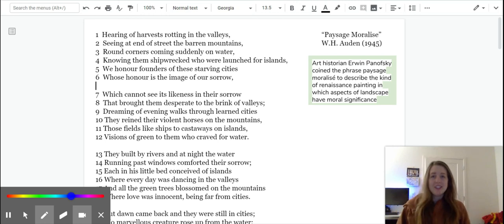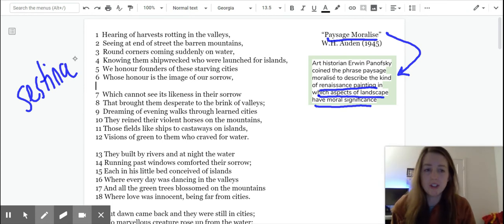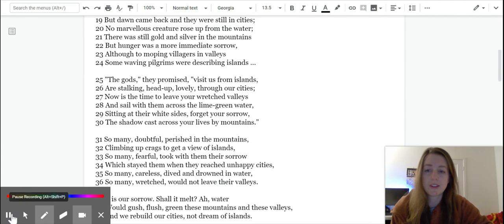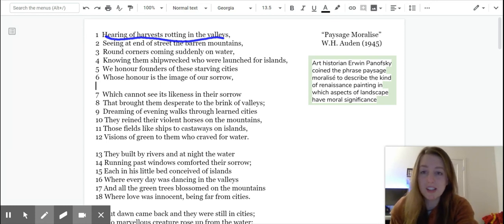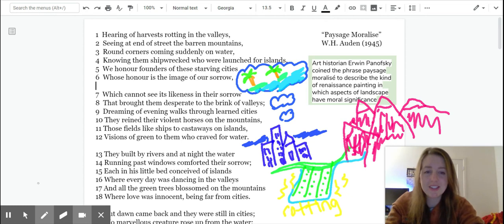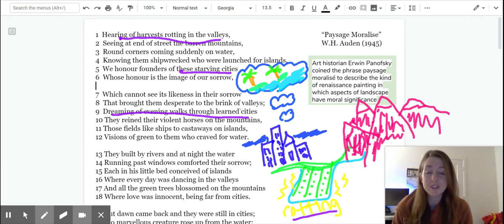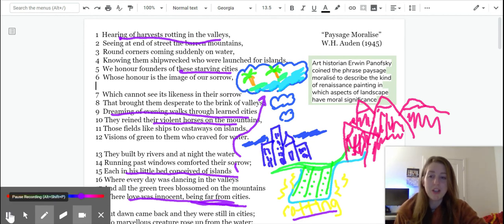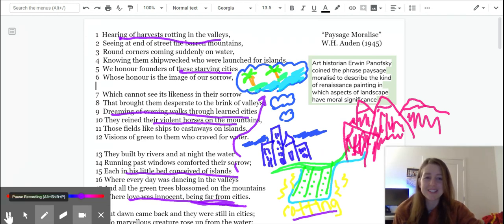AP Lit: W.H. Auden Sestina - Google Docs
Explaining the beginning of Auden's Sestina. Look closely at those last 3 lines... what is the message of this poem?